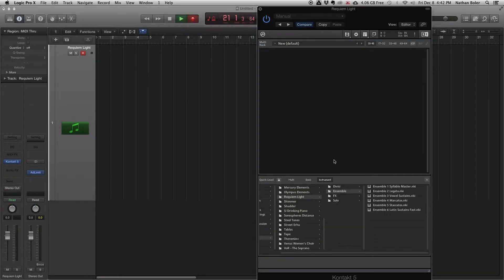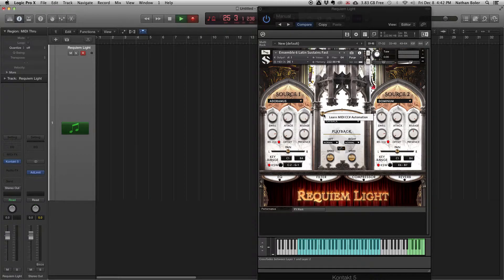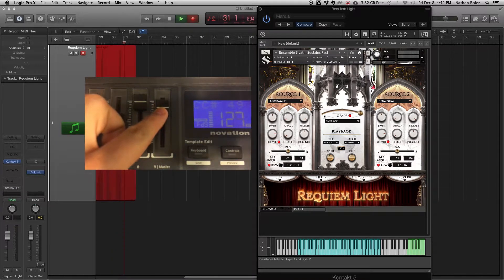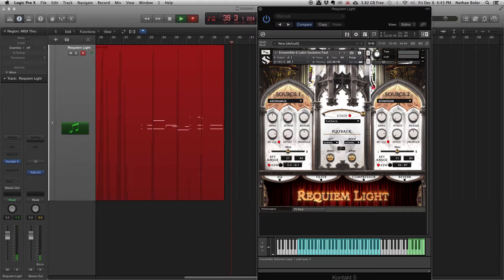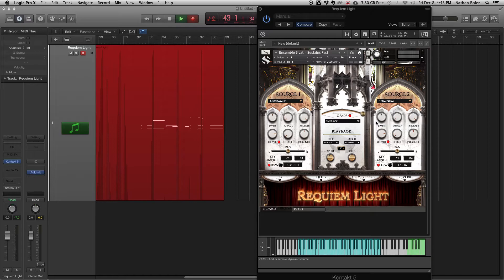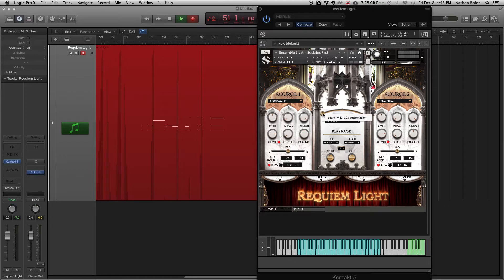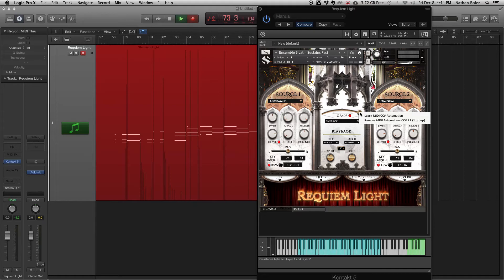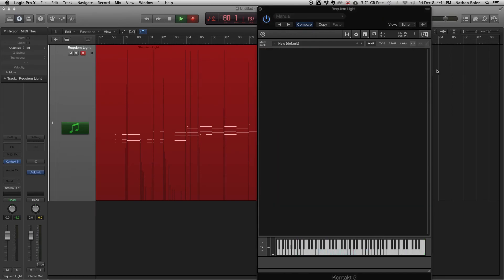How-To | MIDI CC# Automation Tutorial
In this tutorial Nathan Boler shows you how to automate the midi cc# controls using Requiem Light Choir.

These options are available with all Soundiron Libraries.